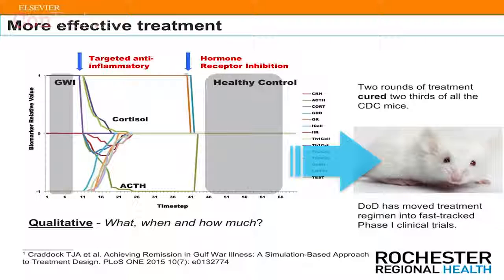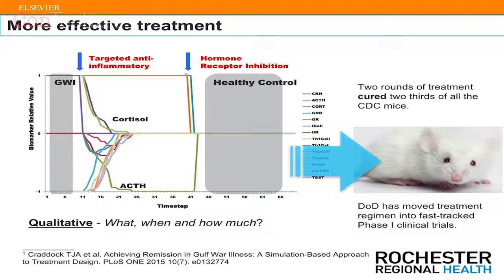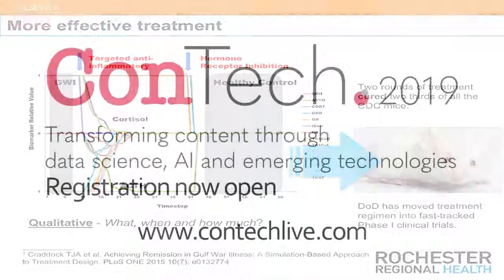Clip: Identify New Knowledge. Apply State-of-the-art Methods in AI + Machine Learning ConTech 2018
Speaker: Gordon Broderick, PhD Director, Center for Clinical Systems Biology Rochester General Hospital

Recorded live during ConTech 2018 - London UK

For more information about this and the next ConTech Live event please

ConTech Live - Transferring content through data science, A.I and emerging technologies.

Hear from experts on machine learning, artificial intelligence, content publishing, data science, data technology, and data science and how to make the most of whats happening now in data tech for your publishing and data needs.